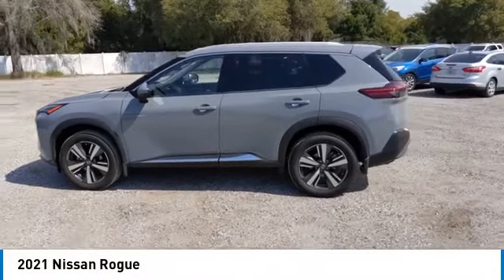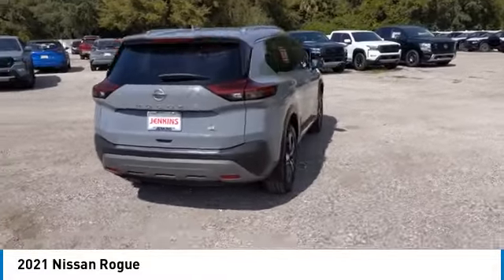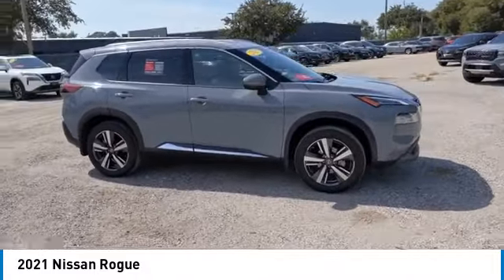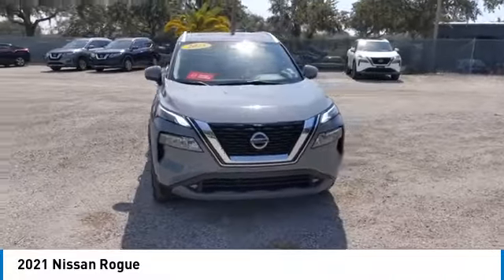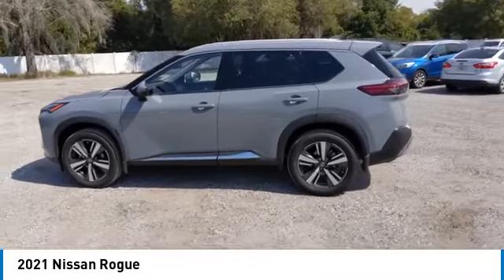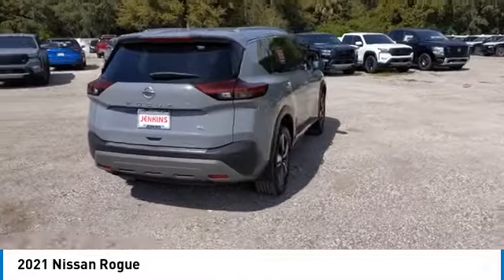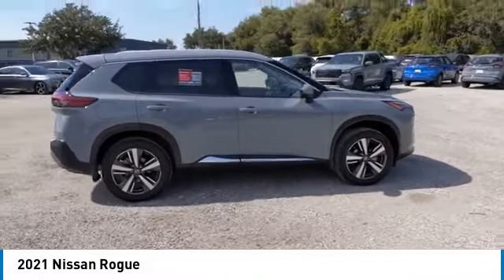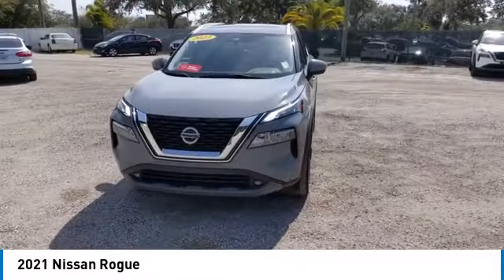2021 Nissan Rogue 1121P0134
Welcome to the Jenkins Family. Shop online at jenkinsnissanofleesburg.com or visit us at 10234 US Highway 441 S, Leesburg, FL 34788

Color:  /
VIN: JN8AT3CAXMW027327
Stock: 1121P0134
S